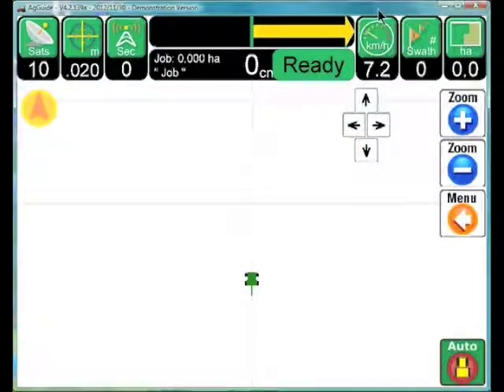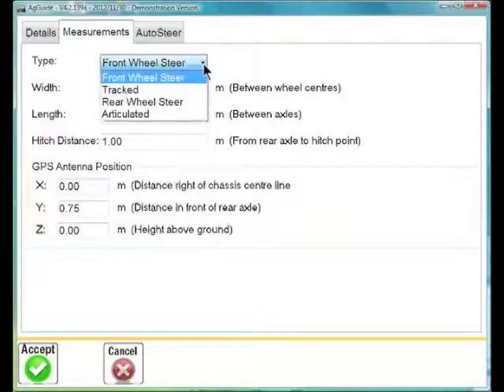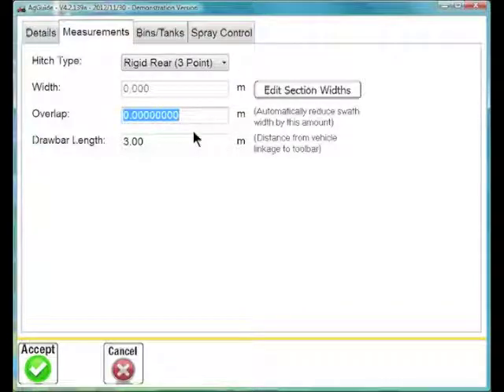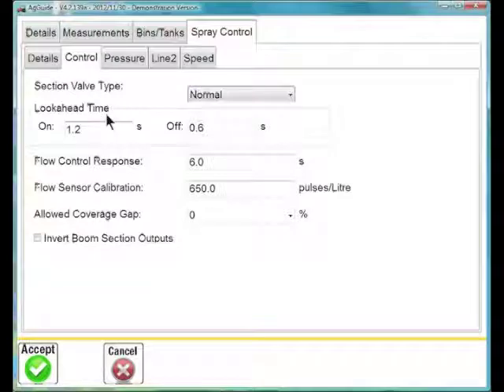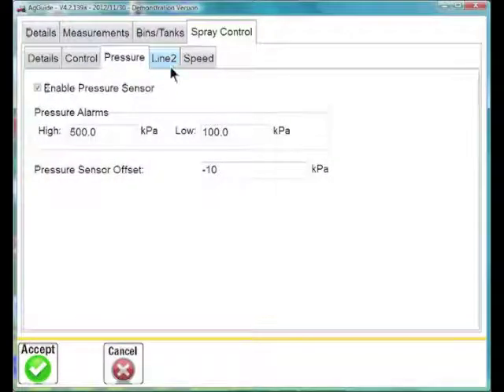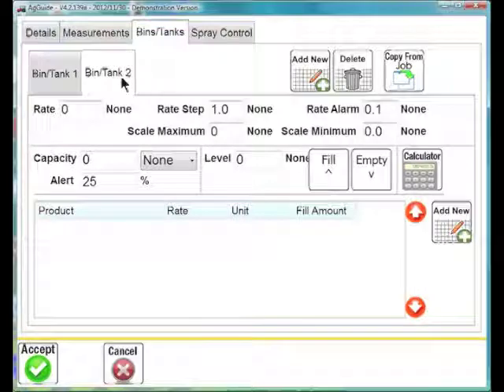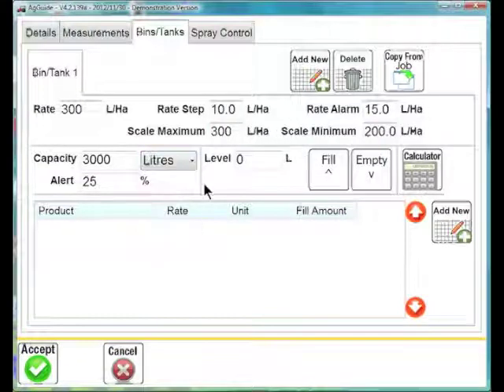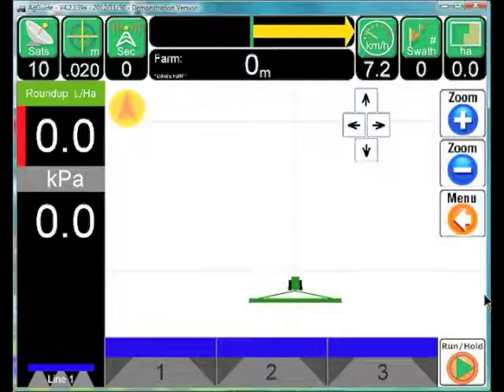Farmscan AG - AgGuide v4 Vehicle & Implement Setup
The demonstration provides the procedure for creating & setting up a vehicle & implement.
AgGuide v4 offers completely integrated precision farming technology that's easy to use and loaded with advanced features designed to maximise farming efficiency.